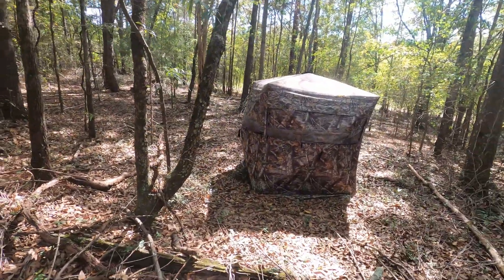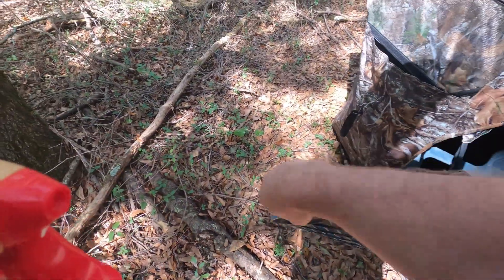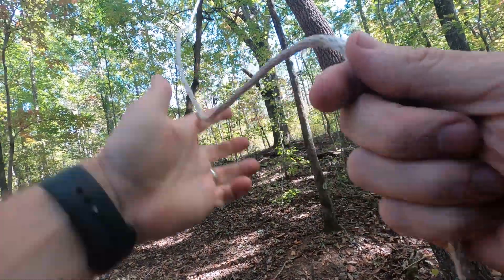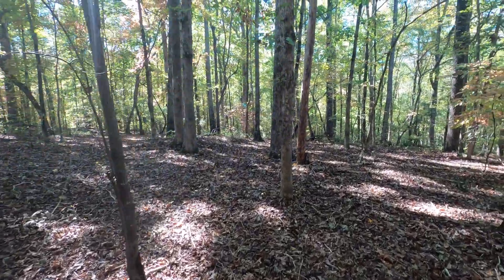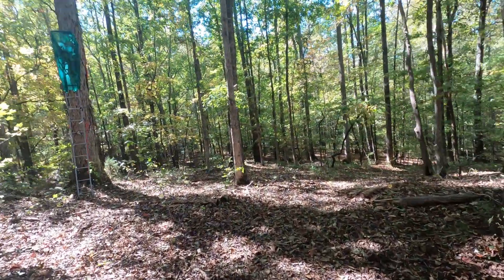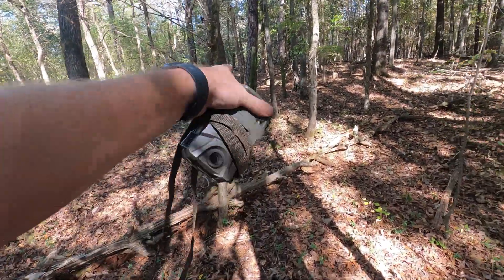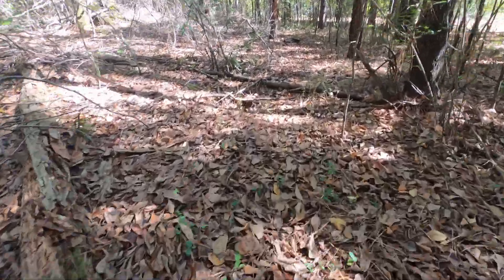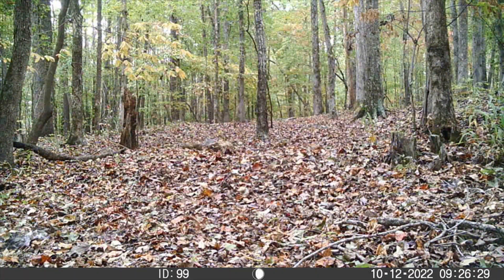Finding the perfect place to put my deer ground blind + MORE TRESPASSERS?!??!